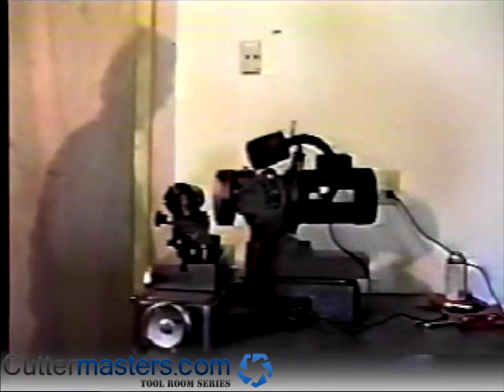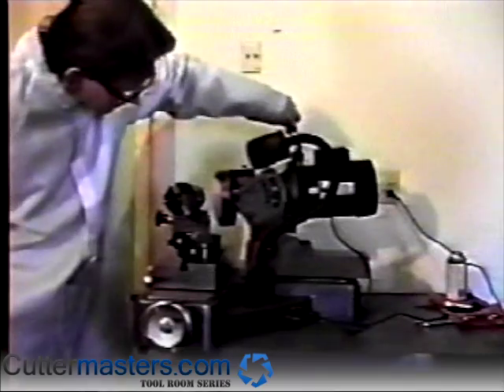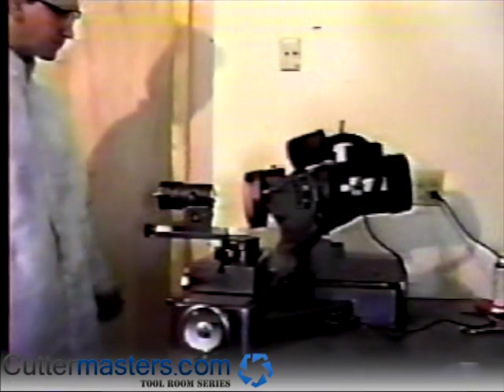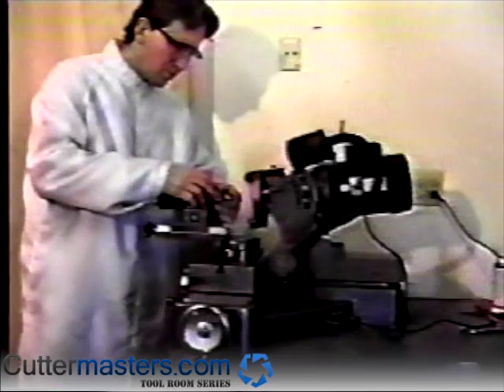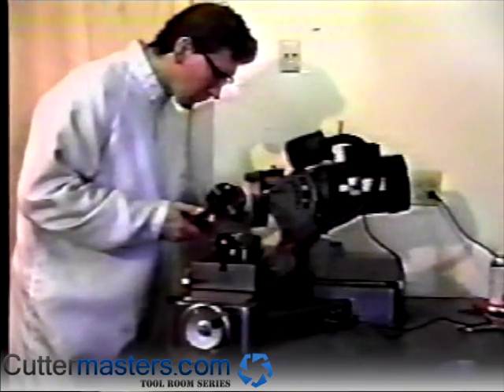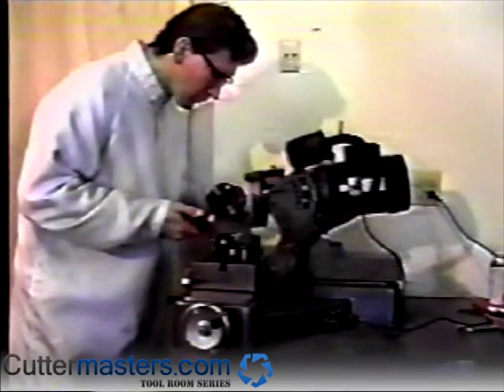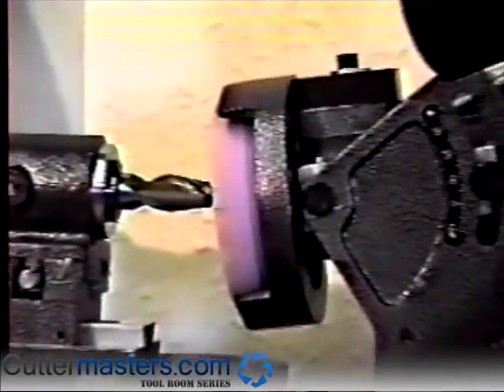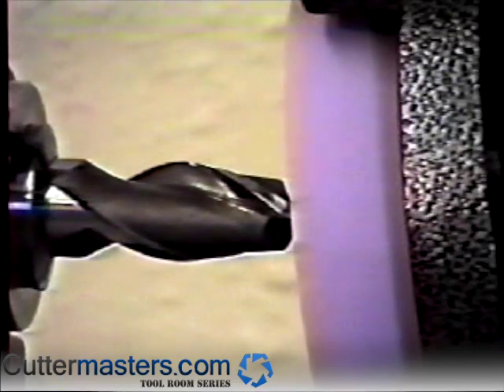CUTTERMASTER Instruction 8: Corner Radius Sharpening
Sharpening a corner radius onto an end mill using the CUTTERMASTER